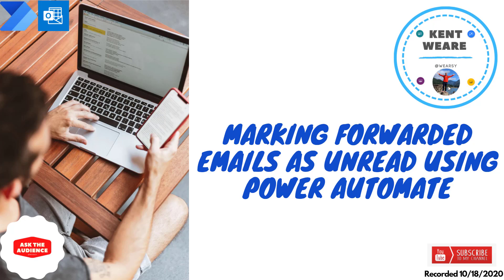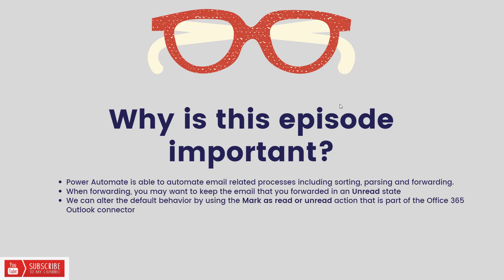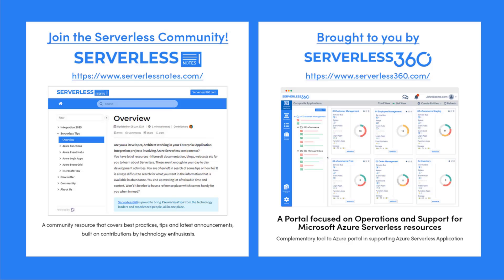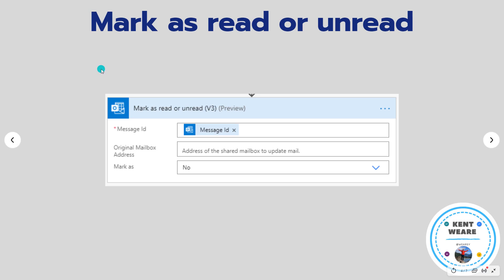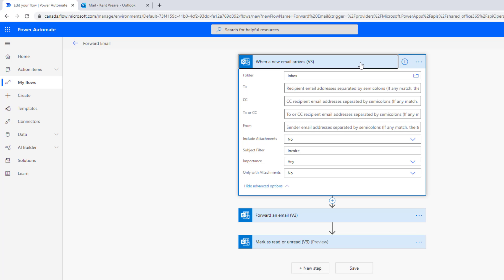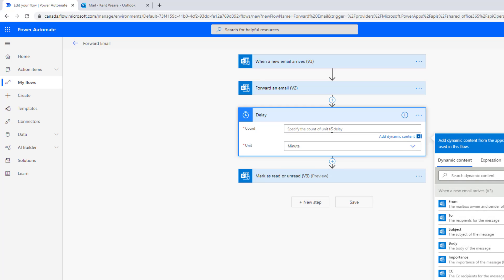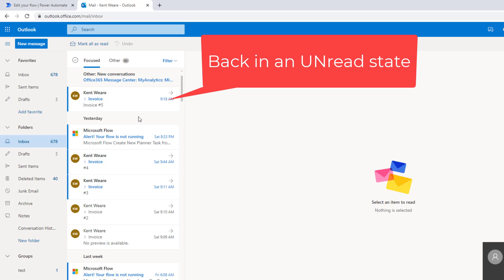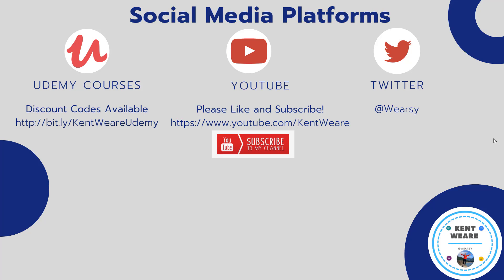054 - Marking Forwarded Emails as Unread using Power Automate and the Office 365 Outlook Connector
In this Ask the Audience episode we will learn about the behaviors of the Forward an Email action that is part of the Office 365 Outlook connector. One such behavior is that whenever an email is forwarded, it gets marked as read. In this video, we will learn how to reset that email to be unread.